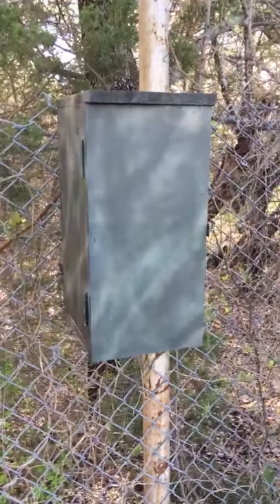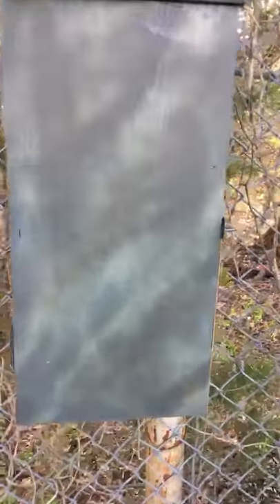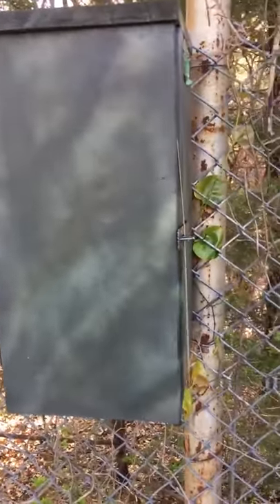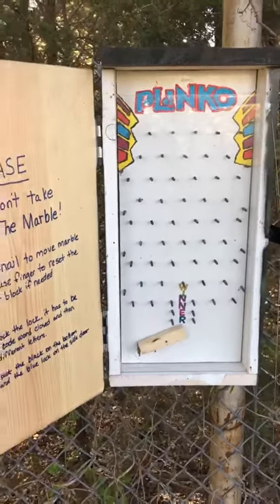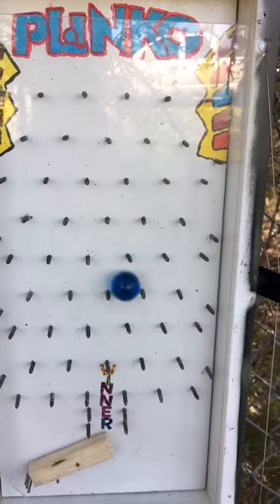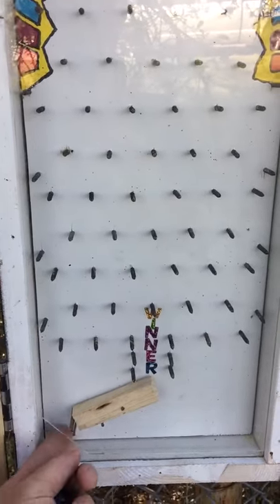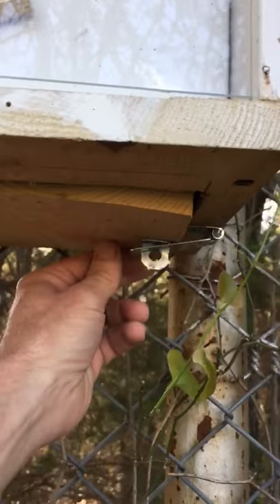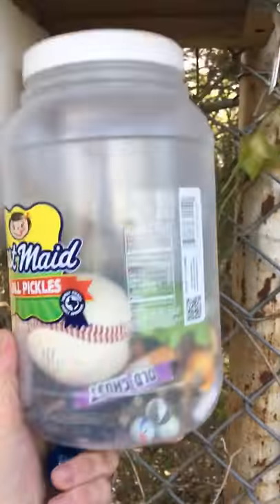Plinko gadget cache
My gadget cache "the price is right"
Rneagle254